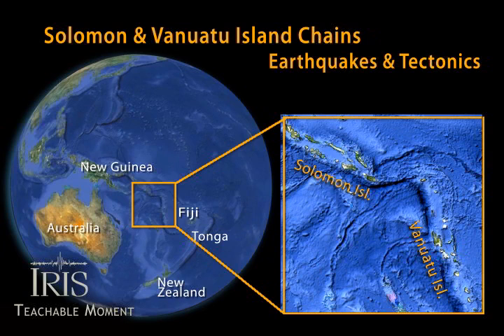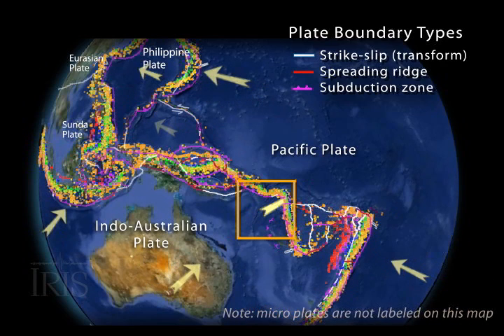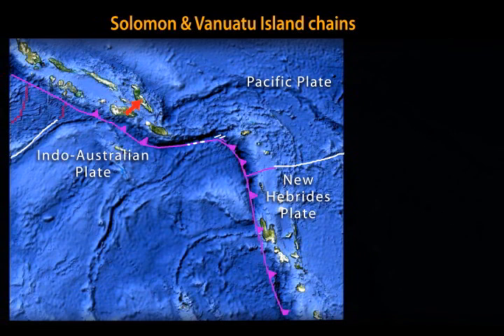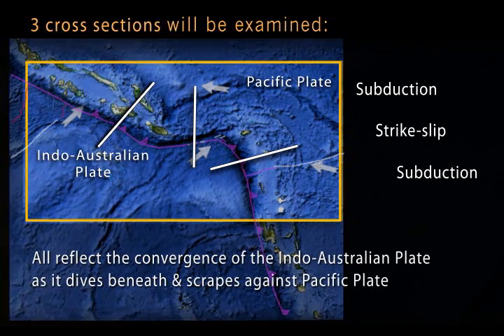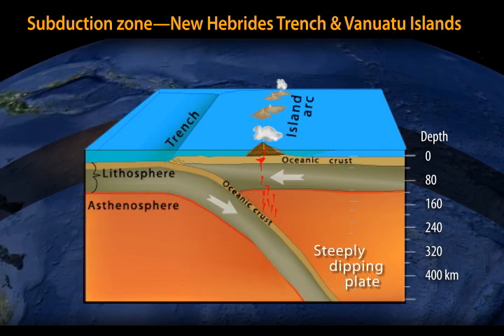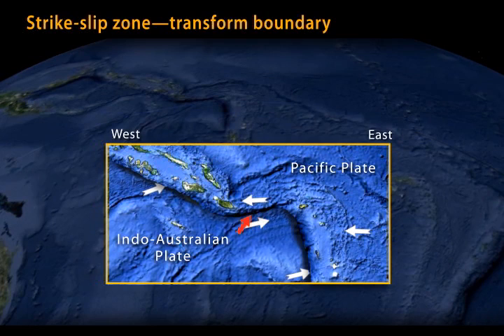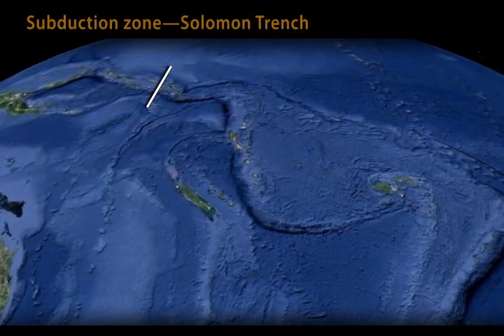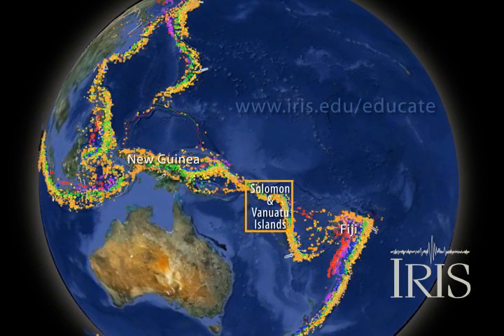Solomon & Vanuatu Islands—Earthquakes & Tectonic Setting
for more animations on Earth-science topics.
This is part of IRIS' Teachable Moment series for major earthquakes.

The Solomon and Vanuatu Islands occupy the center of a region that is marked by a complicated arrangement of tectonic micro plates crushed between the greater Pacific and Indo-Australian Plates. It is a seismically active area of frequent large earthquakes. The Australian continent is moving northeast at a rate of ~6 cm/year with variation along the boundaries up to 13 cm/year. In the region of the Solomon and Vanuatu islands, the earthquakes are caused by the northeasterly movement of the Indo-Australian Plate as it dives beneath the Pacific Plate.

Reviewed by Anna Mahr Courtier